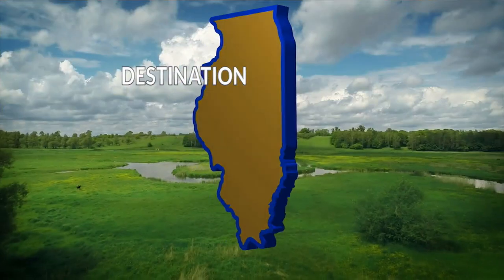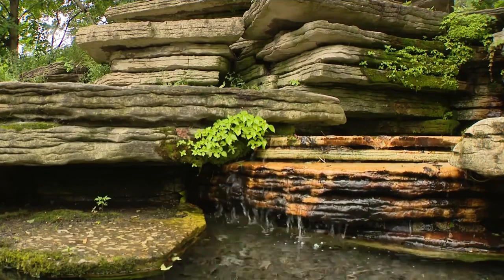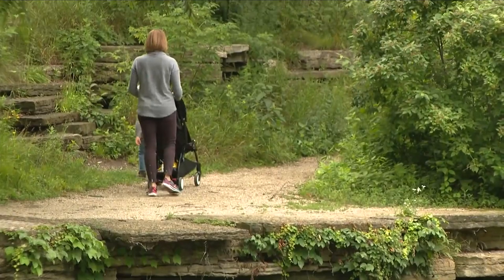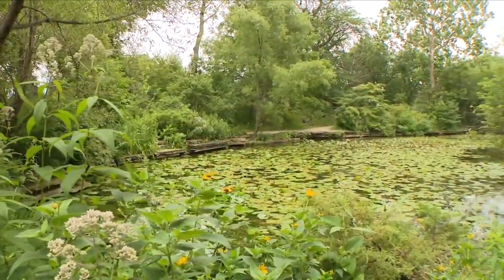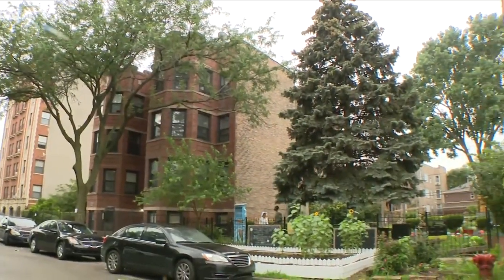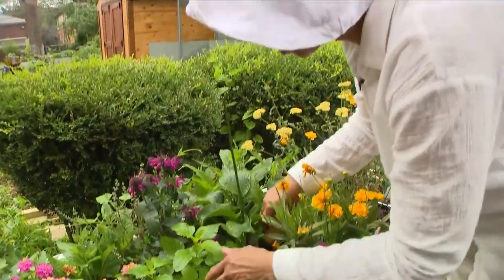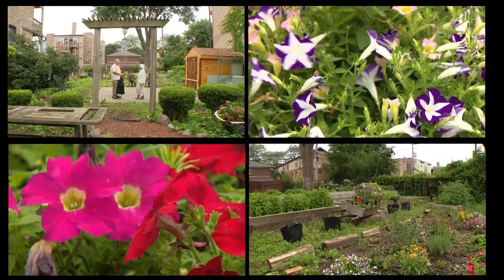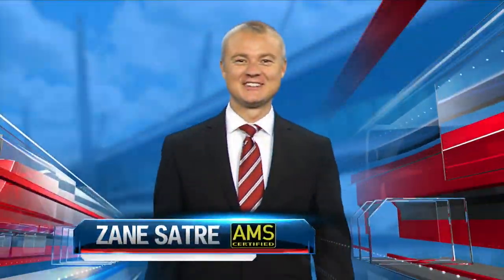Destination Illinois: Hidden Gardens